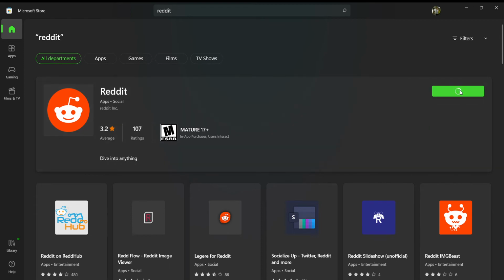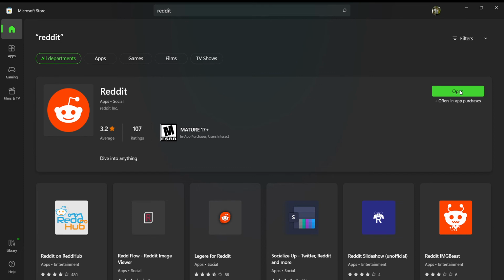How to Download Reddit on PC? Use Reddit on PC in 2022 | Reddit Tutorial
In this video, I will show you how to download Reddit on PC. This is a very easy process and should only take a few minutes of your time. Once you have downloaded Reddit on your computer, you can use it in 2022!

00:00  How to Download Reddit on PC?
00:29 Microsoft Store
00:45 Get Reddit App Disclaimer: